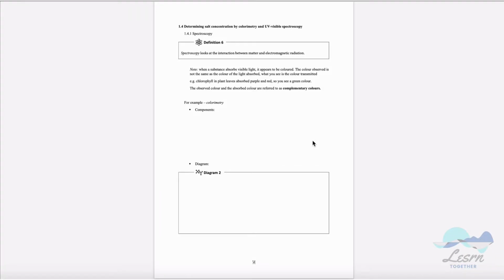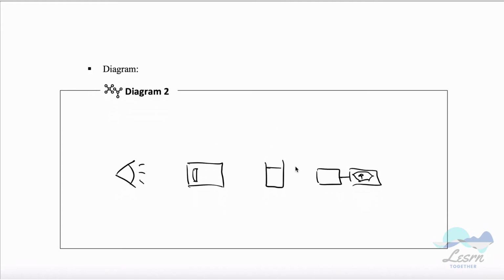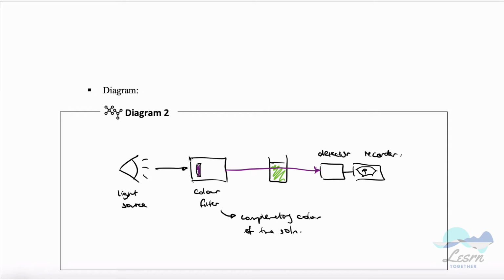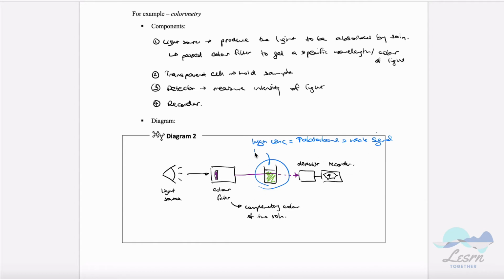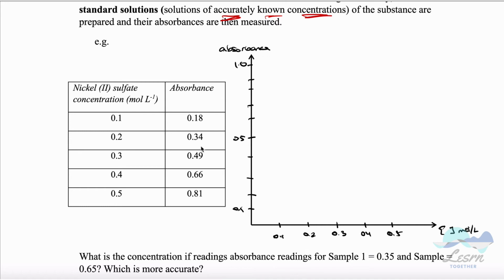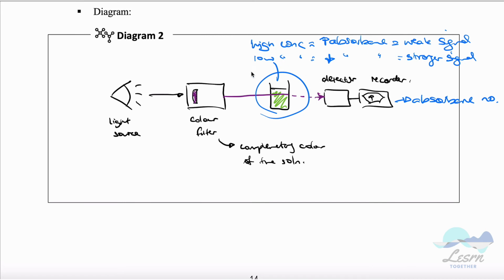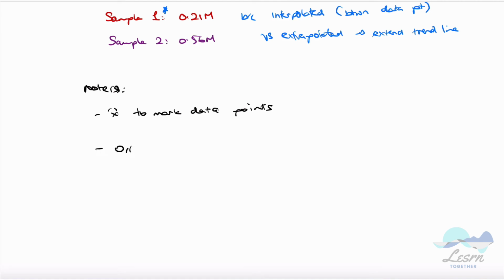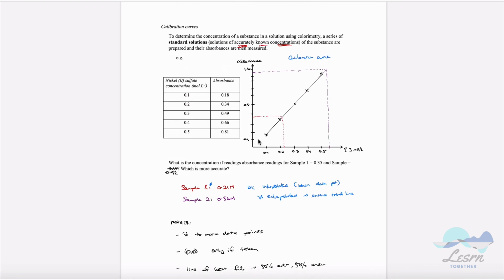Colorimetry | Applying Chemical Ideas | HSC Chemistry 2022 | ThinkTank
Let us know what videos you'd like to see next! We are passionate and dedicated to helping students like you, improve in your HSC.

For more HSC study content, head over Check out our unique combination of Chemistry Crash Courses, Masterclasses and Question Banks to suit your learning style.

Discussion Groups:
Facebook HSC Chemistry Discussion Group (2022):